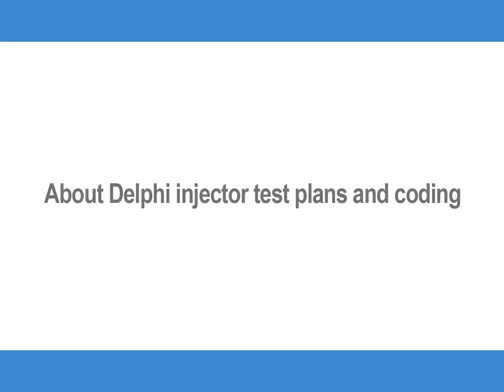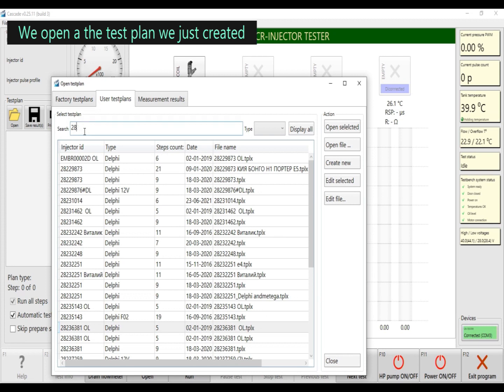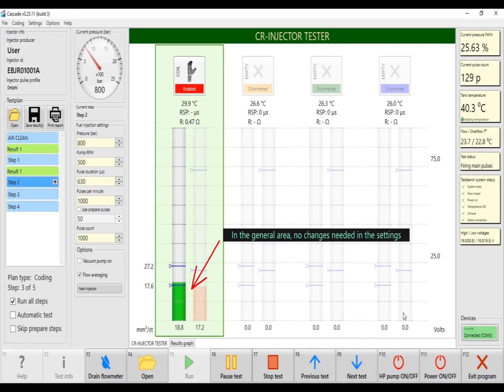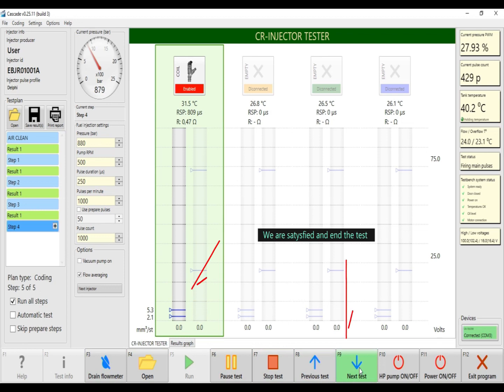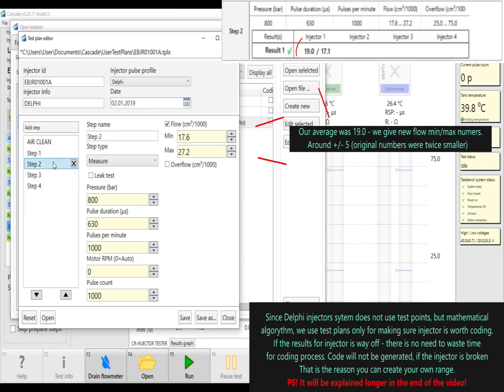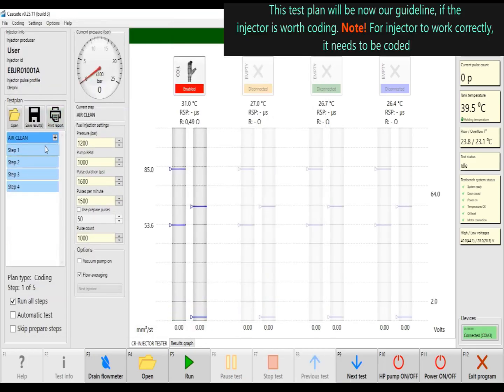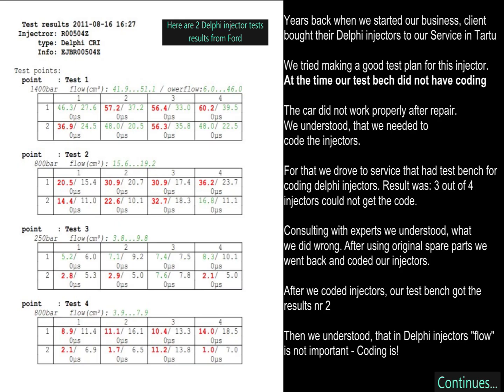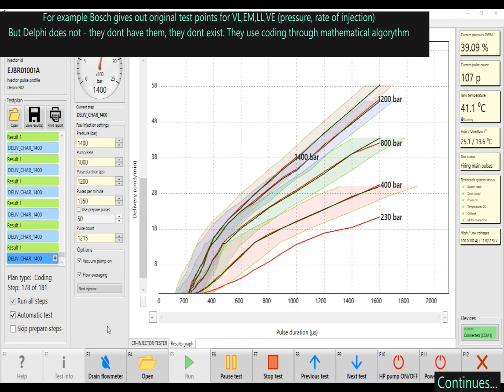CASCADE. About Delphi injector test plans and coding